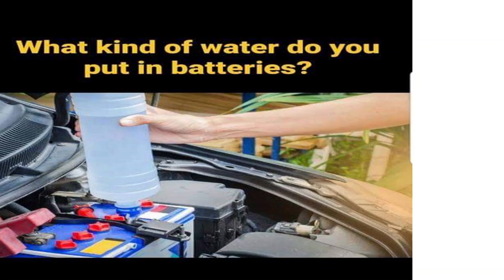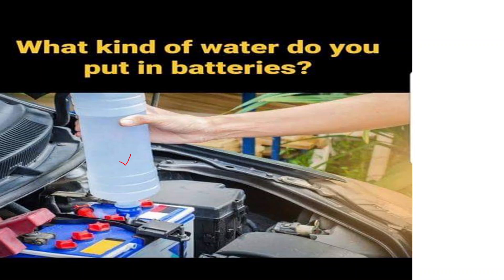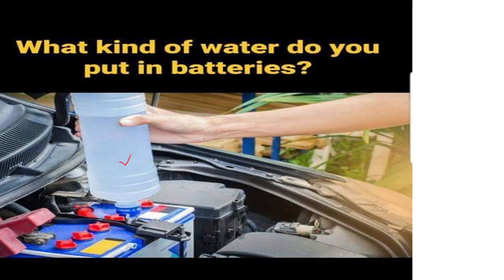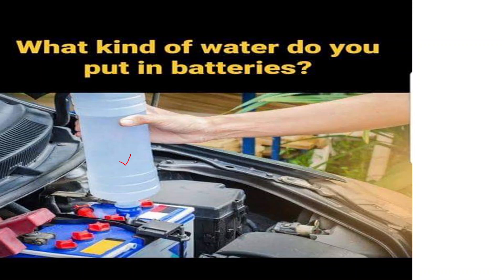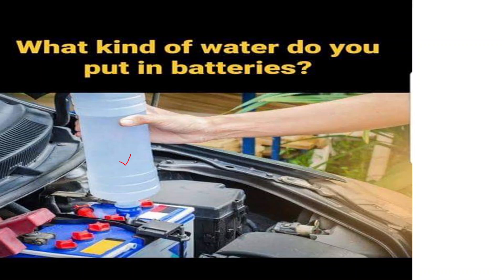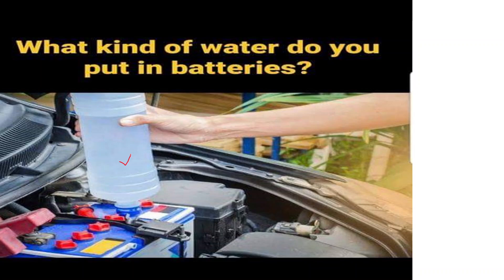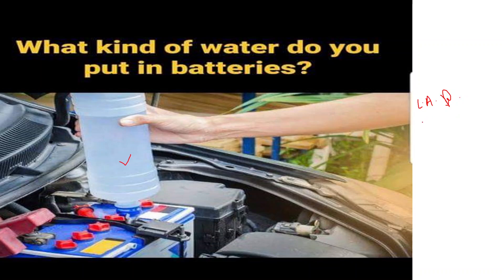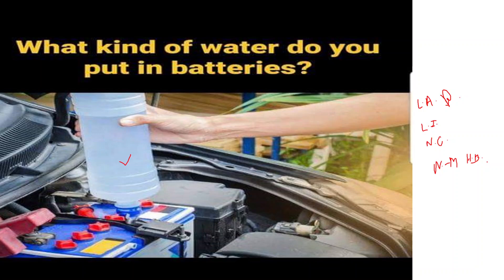What kind of water do you put in batteries?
For most common types of batteries, you should not put water directly into the battery to replenish its electrolyte. Batteries require a specific type of electrolyte solution tailored to the storm's chemistry. Using the wrong electrolyte can damage the battery and potentially be hazardous.

Different types of batteries use different types of electrolytes:

1. *Lead-Acid Batteries*: These are commonly used in vehicles and uninterruptible power supply (UPS) systems. They use a diluted sulfuric acid solution as the electrolyte. If the electrolyte level in a lead-acid battery is low, you should add distilled water to bring it to the recommended level. Distilled water is used because it doesn't contain impurities that could affect the battery's performance.

2. *Lithium-Ion Batteries*: These are in many consumer electronics, electric vehicles, and more. Lithium-ion batteries use a lithium salt dissolved in a solvent as the electrolyte. You should never open a lithium-ion battery and attempt to add electrolytes, as this can be extremely dangerous due to the high reactivity of lithium with air and moisture.

3. *Nickel-Cadmium Batteries*: These were once common in portable electronics but are less prevalent due to environmental concerns about cadmium. They use a potassium hydroxide solution as the electrolyte. Like lithium-ion batteries, you should not open these batteries to add electrolytes.

4. *Nickel-Metal Hydride Batteries*: These are used in some electronics and rechargeable devices. They use a potassium hydroxide or sodium hydroxide solution as the electrolyte. As with other non-serviceable batteries, attempting to open and add electrolytes to these batteries is not recommended.

Generally, if you notice a battery's electrolyte level is low, it's best to follow the manufacturer's guidelines for maintenance or replacement. Adding distilled water is acceptable for lead-acid batteries, but for other types of batteries, attempting to add electrolytes yourself can be dangerous and may damage the battery further. If you suspect a problem with your battery, it's usually safer to consult the manufacturer or a professional for guidance.
You would typically use distilled water for traditional lead-acid batteries, which are commonly used in vehicles and backup power systems. Distilled water is purified by removing minerals, impurities, and contaminants, making it suitable for use in batteries. Distilled water helps prevent mineral buildup and extends the battery's lifespan by reducing the risk of short circuits and other issues.

When adding water to lead-acid batteries, filling the battery cells to the appropriate level is essential, as the manufacturer's guidelines indicate. Overfilling or underfilling the cells can impact the battery's performance and longevity.

It's worth noting that not all types of batteries require water. Many modern sealed lead-acid batteries, commonly known as maintenance-free or valve-regulated lead-acid (VRLA) batteries, are designed to prevent the need for water addition. These batteries use a recombination process that reduces water loss and generally does not require regular water maintenance.

You do not need to add water for other types of batteries, such as lithium-ion batteries commonly used in portable electronics, electric vehicles, and renewable energy storage systems. These batteries are designed as sealed units with different chemistries that do not involve adding water to the cells.